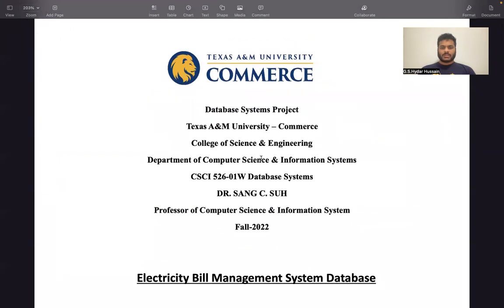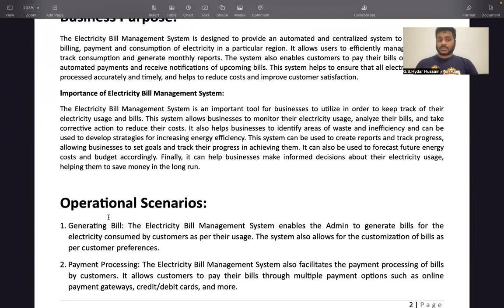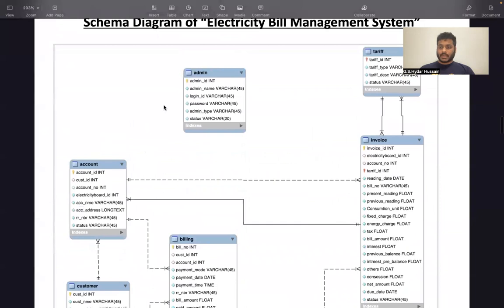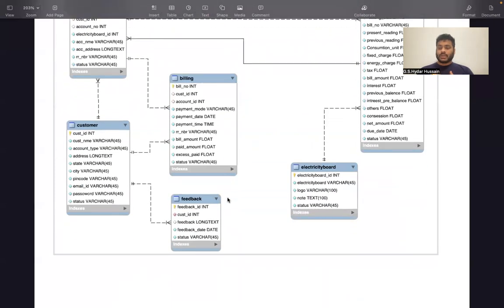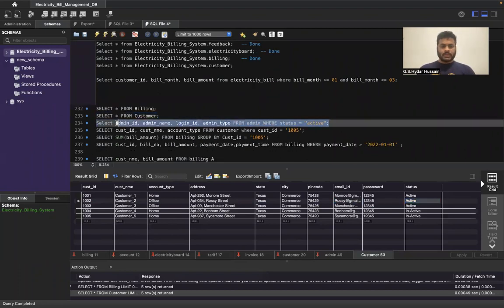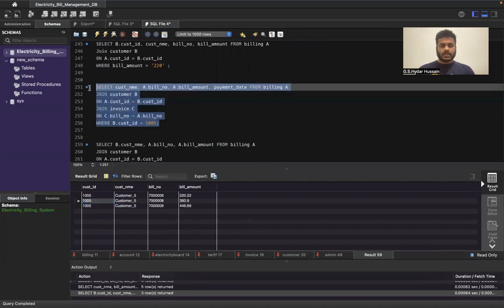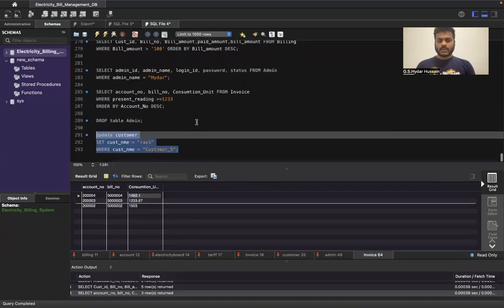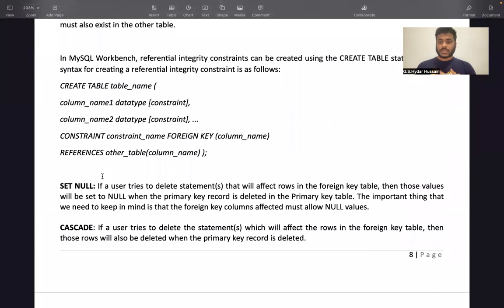Database Project_Hydar Hussain_50308833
The electricity Bill Management System project is a simple backend application developed using the MySql Workbench application.